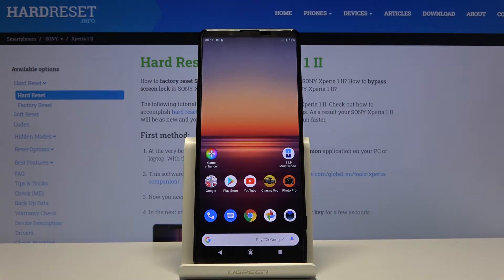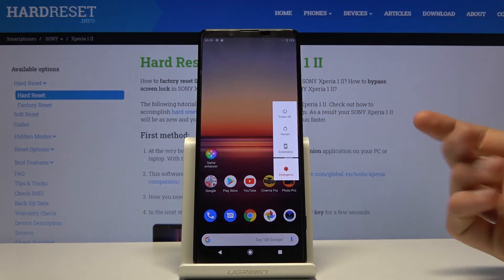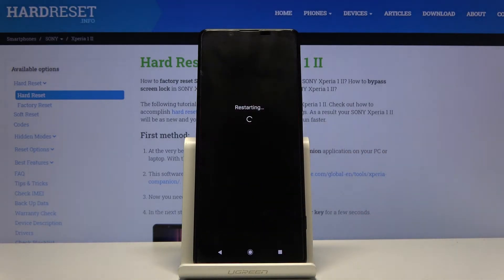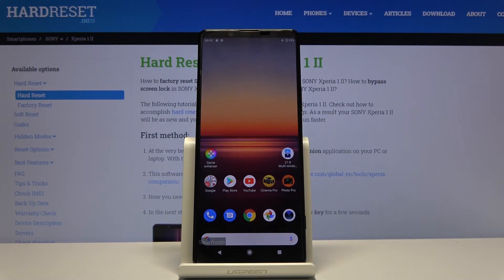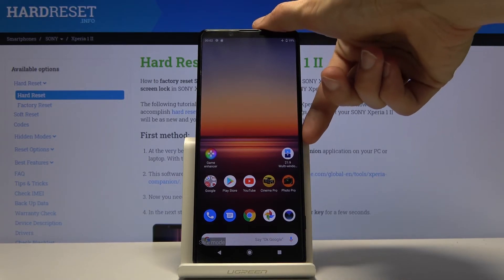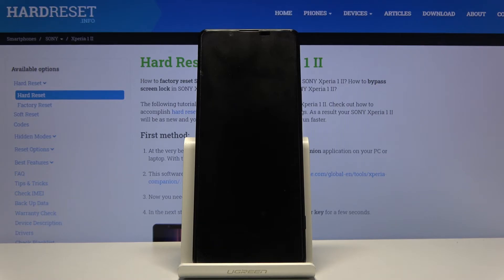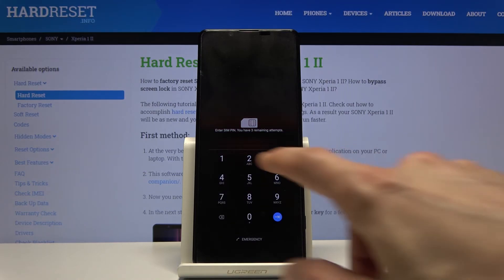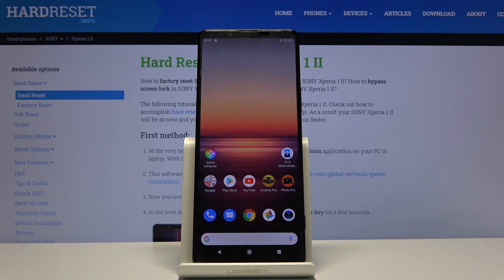Safe Mode in SONY Xperia 1 II – How to Open & Use Diagnostic Mode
In the presented video guide, where we teach you how to get access to the Safe Mode in SONY Xperia 1 II. If you are looking for the method to use your Sony device without third-party apps, find out attached instructions and diagnose the problem with installed apps in SONY Xperia 1 II. Let’s follow the tutorial and enter Safe Mode in your Sony device successfully. Visit our HardReset.info YT channel and get more useful tutorials for SONY Xperia 1 II.

How to boot Safe Mode in SONY Xperia 1 II? How to open Safe Mode in SONY Xperia 1 II? How to enter Safe Mode in SONY Xperia 1 II? How to quit Safe Mode in SONY Xperia 1 II? How to exit Safe Mode in SONY Xperia 1 II?